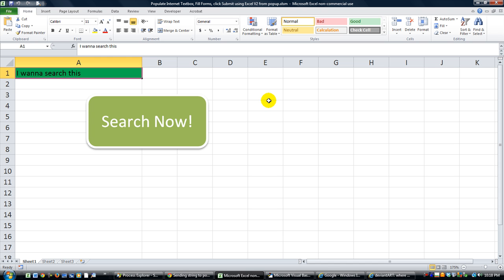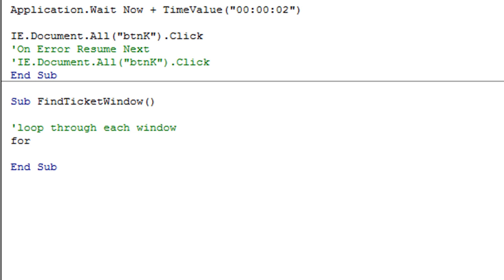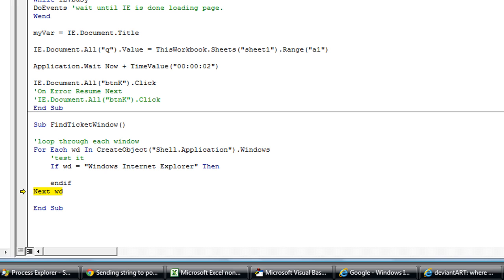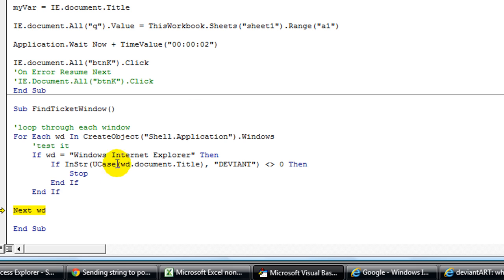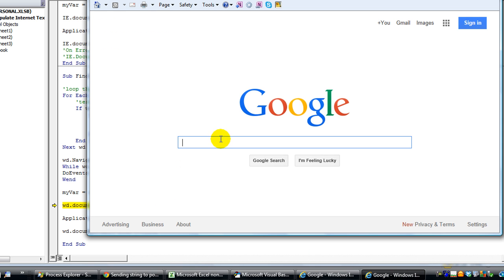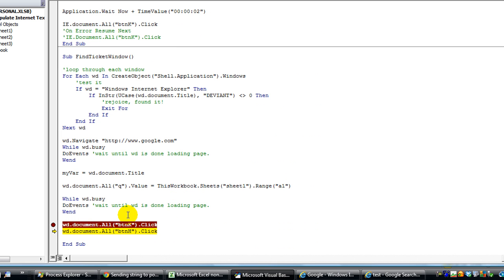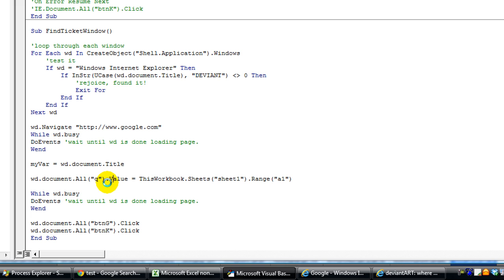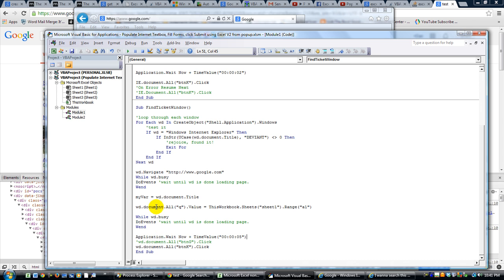Populate and Click on Internet Explorer Windows Already Open Using Excel VBA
Part 2 of our Internet Explorer manipulation with Excel. In this lesson, we follow up on Chris's question about finding and controlling his specific popup window in internet explorer. We learn to loop through each window until we find the right one, then how to control and manipulate the one we found. Check it out!